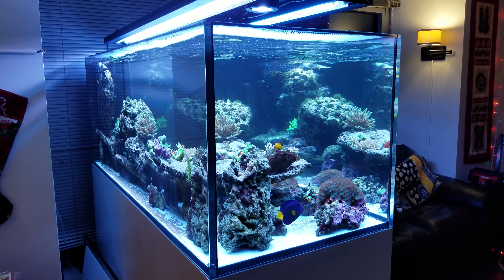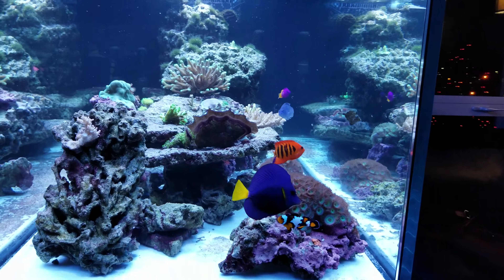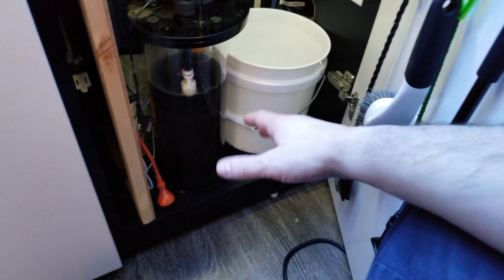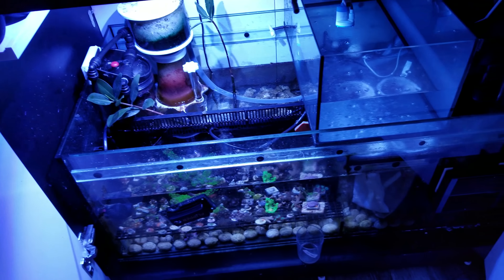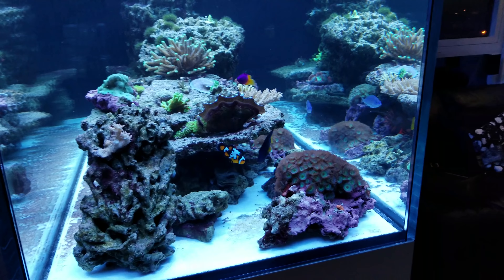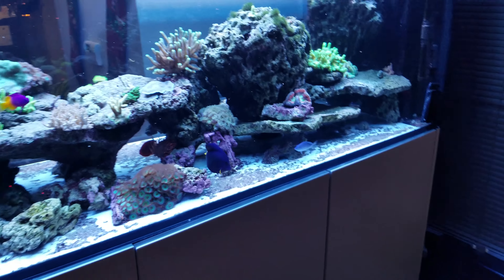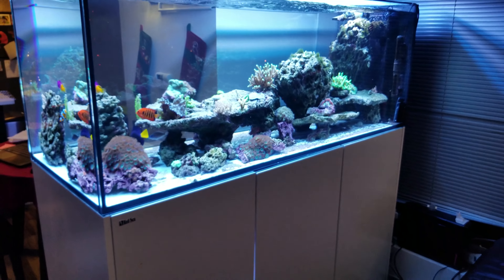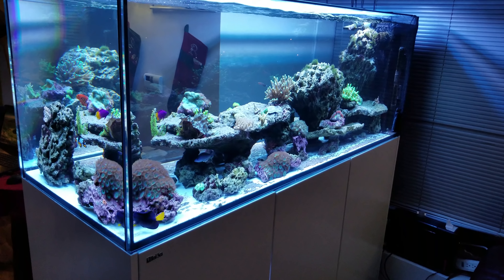✈️ Prepping the Red Sea 650 Peninsula for Travel + Neptune Systems AFS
In this video I describe how I prepare my aquarium for travel. I talk about how I configure my Neptune Systems AFS and my apex. I also discuss my reef octopus skimmate locker and how that enables me to go longer without emptying my skimmate cup.

Have a wonderful holiday and Merry Christmas!